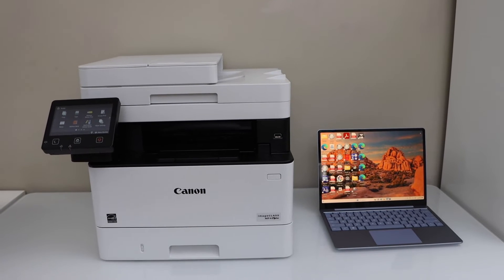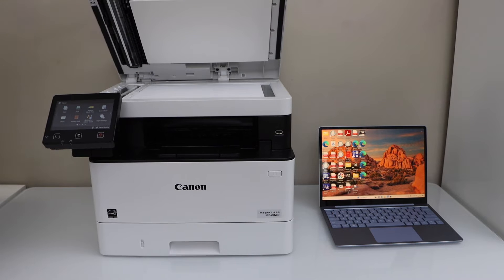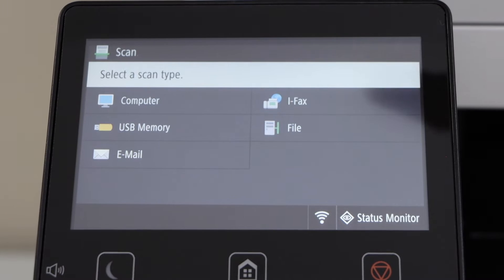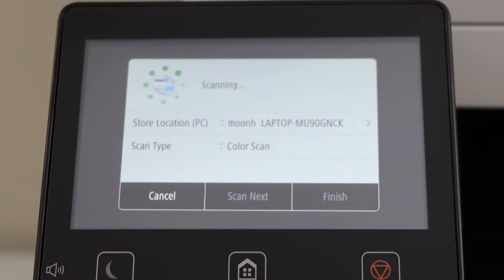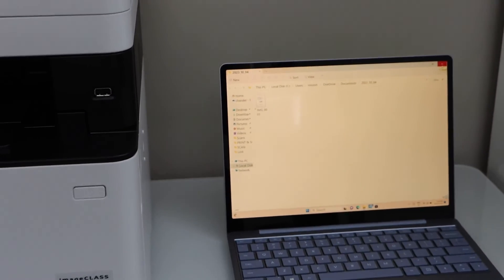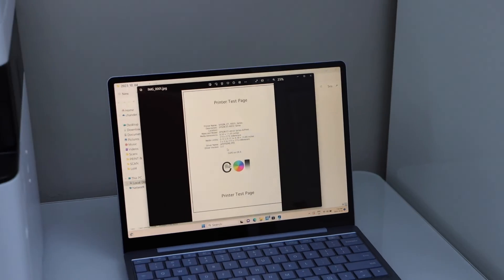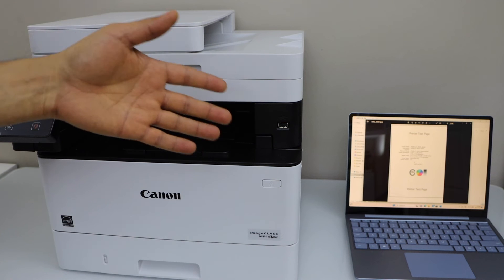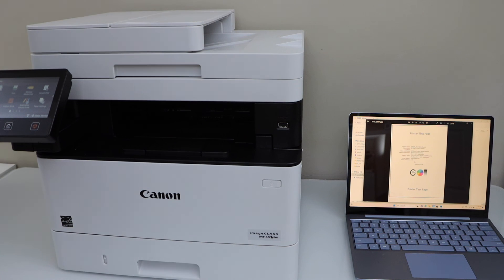Canon Imageclass MF452dw Scan To Computer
This video reviews how to scan to a computer with your Canon ImageCLASS MF452dw All-in-one Printer and a laptop.